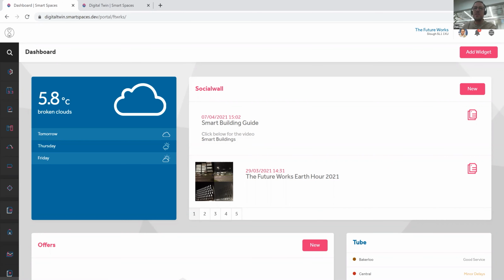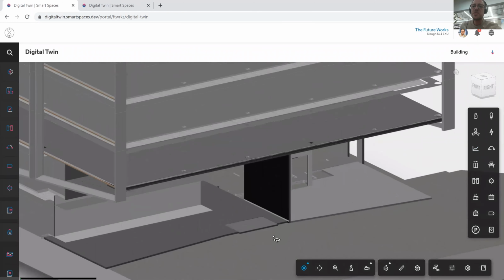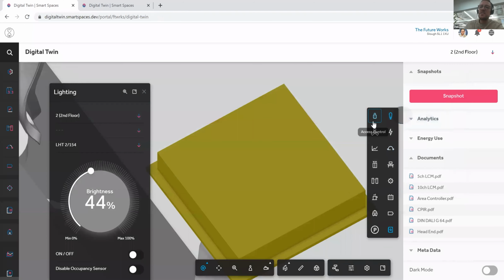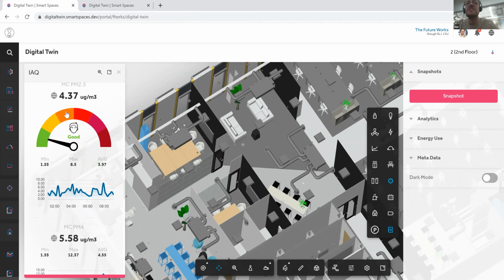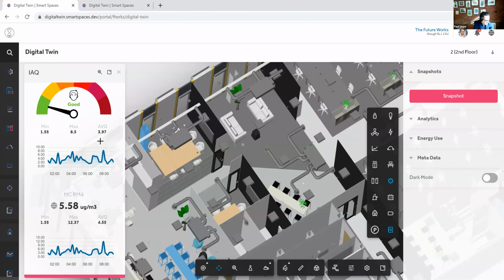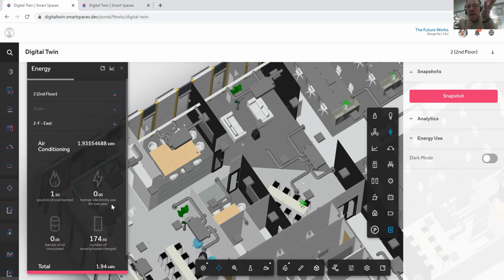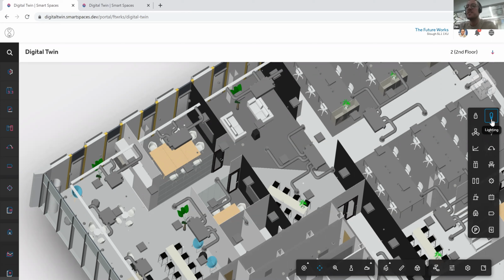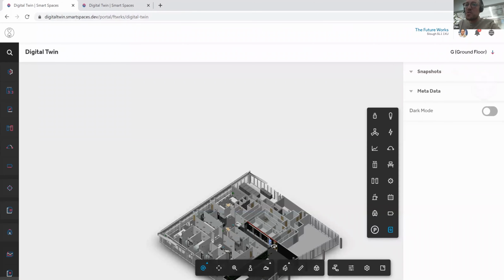Smart Spaces Digital Twin Demonstration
Dan Drogman, CEO of Smart Spaces, joins Paul Unger to walk through his firm’s digital twin software and discuss the evolution of the technology.

Deployed in the newest smart buildings such as London’s 22 Bishopsgate, Smart Spaces combines every operational part of a building in one platform to give landlords and occupiers control and insight.